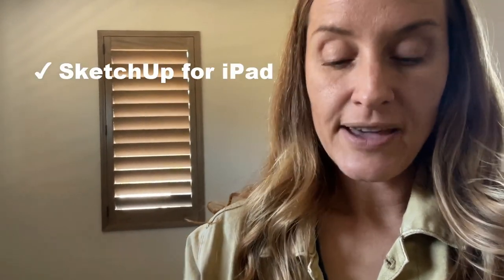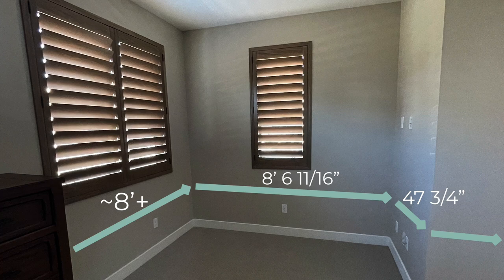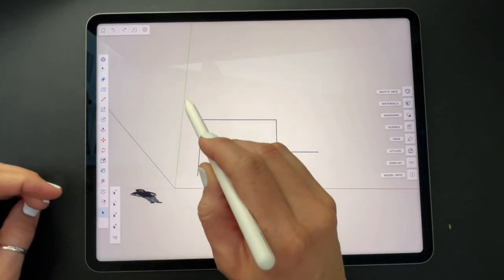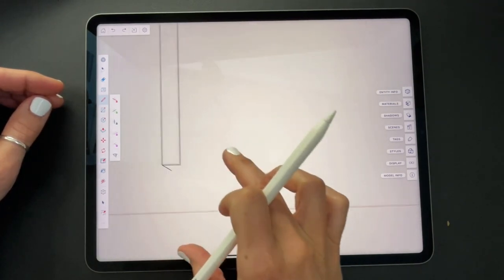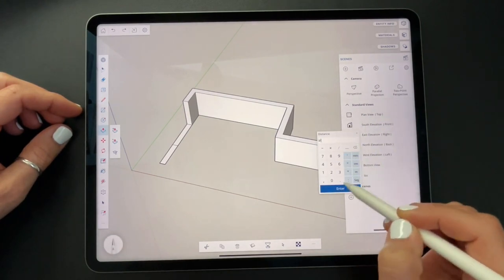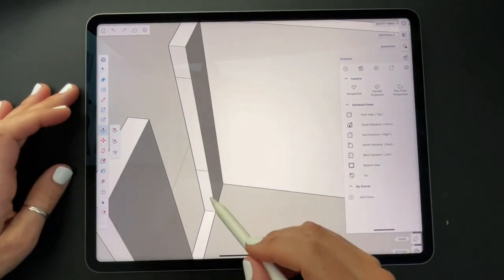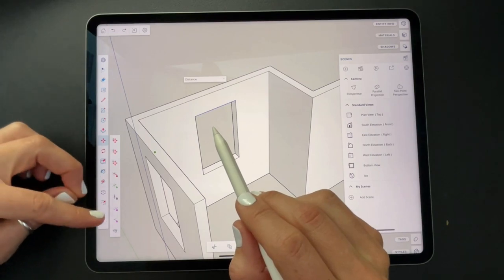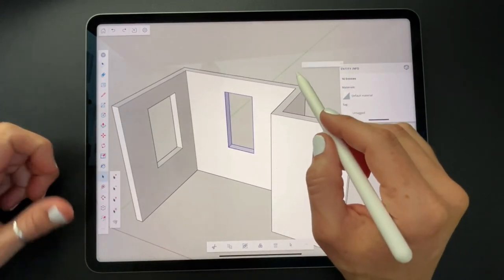SketchUp for iPad - Bedroom Nook Office Quick Sketch - Part I (The Shell)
Video summary:
Join me (Tammy Cody) as I reimagine a nook in my bedroom using the SketchUp for iPad app.

In this video, I'll measure a space in my bedroom and draw it directly into the SketchUp for iPad app so that I can begin to redesign it as a work-from-home station for me and my partner.